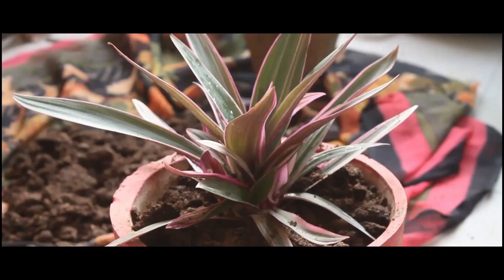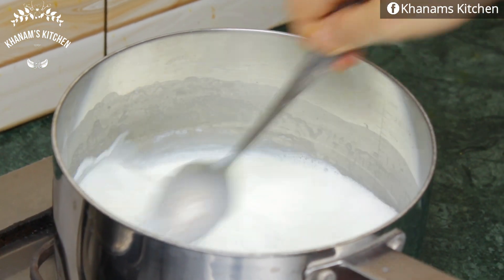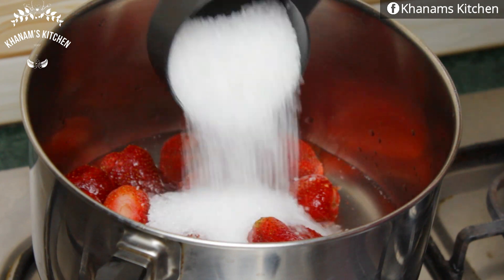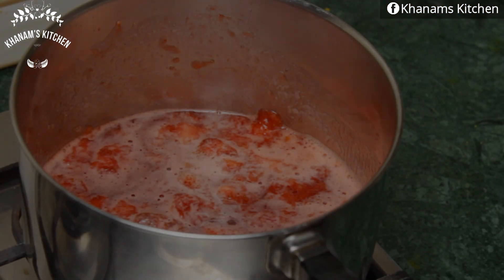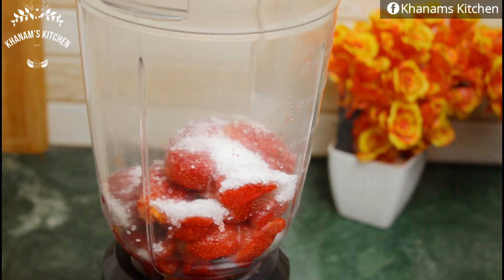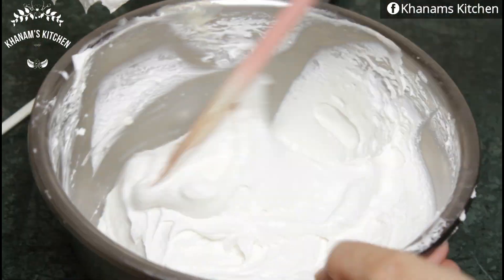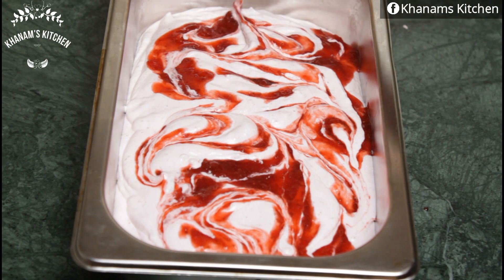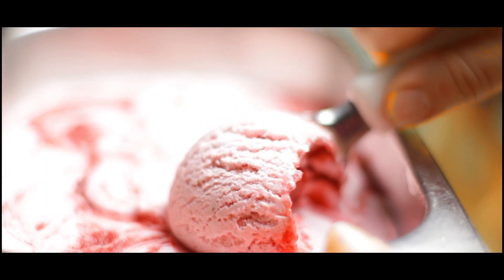Strawberry Ice Cream | No Egg | No Condensed Milk Home Made Easy Ice Cream | Khanam's Kitchen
How to Make perfect Strawberry Ice Cream with Easy and Perfect method. A Step by Step Complete Recipe by Khanam's Kitchen.

NOTE : All the content in this video is sole property of Khanam's Kitchen and no one else is allowed to use for any purpose prior to permission.